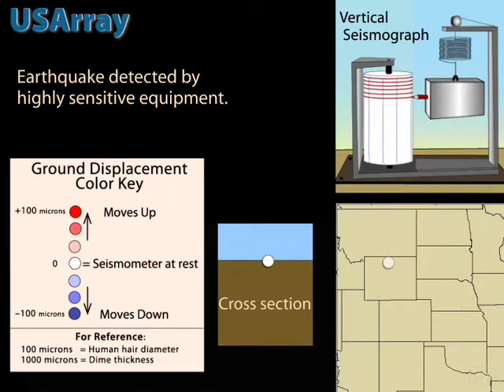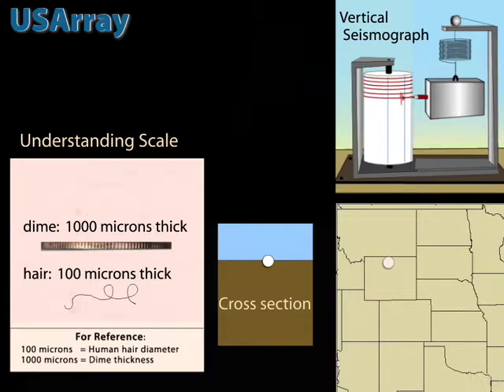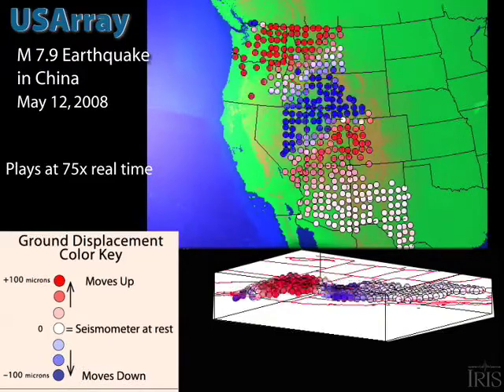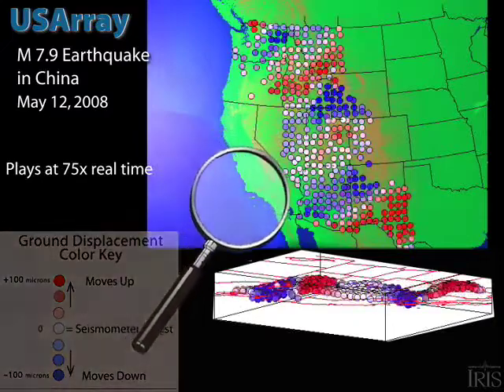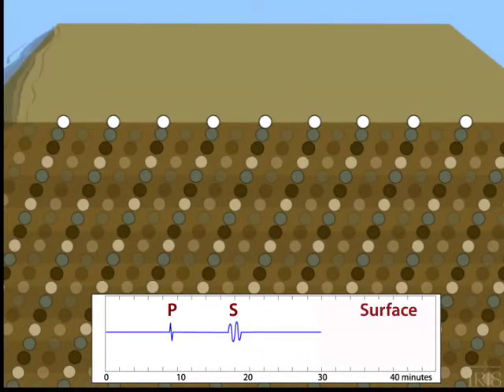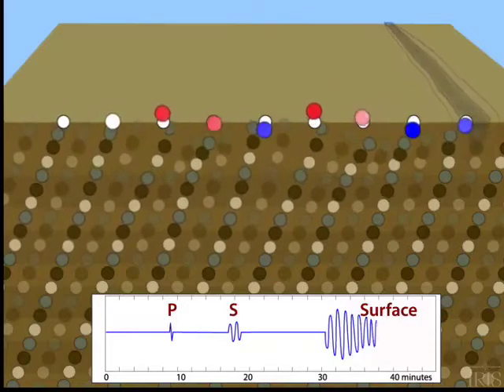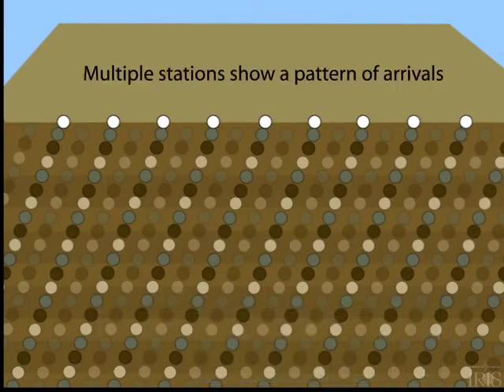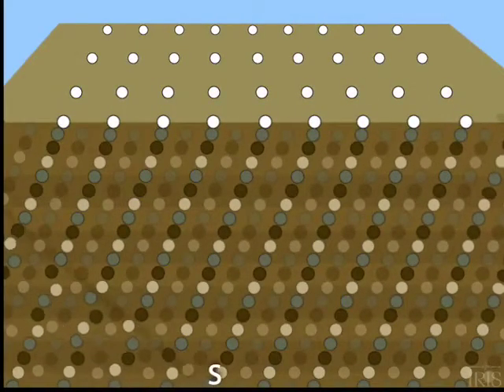USArray Visualization tutorial_DRAFT animation